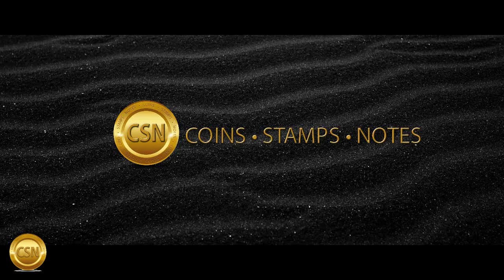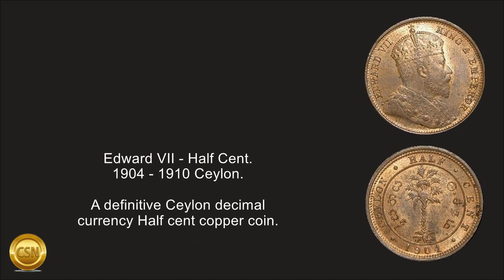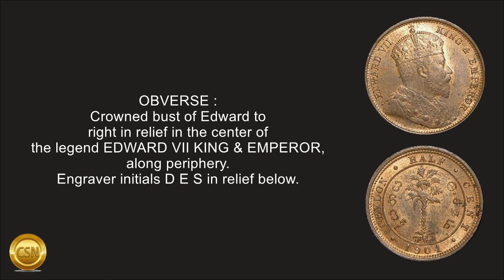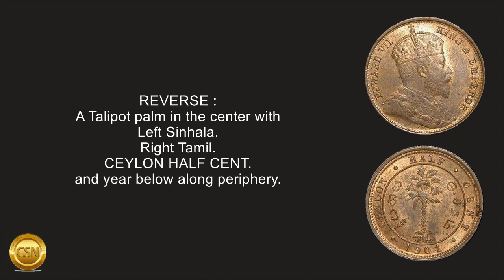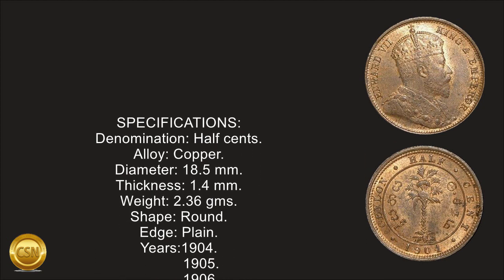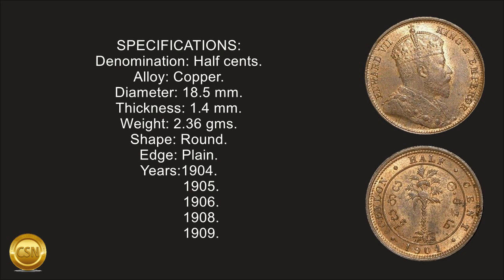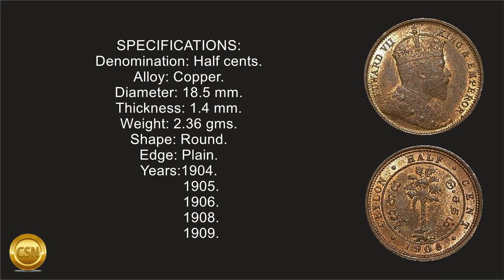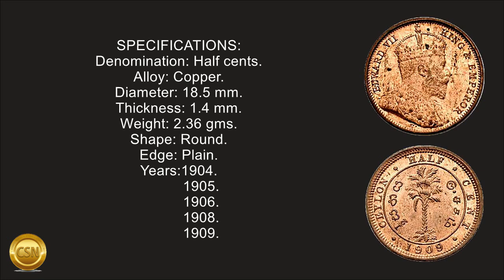King Edward VII Half Cent Coin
Edward VII - Half Cent.
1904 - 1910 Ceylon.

A definitive Ceylon decimal
currency Half cent copper coin.